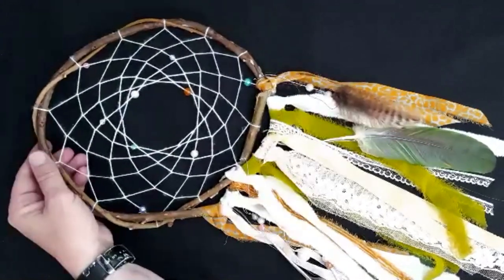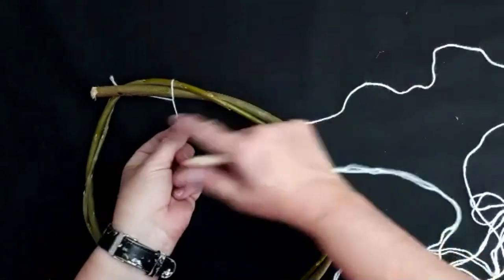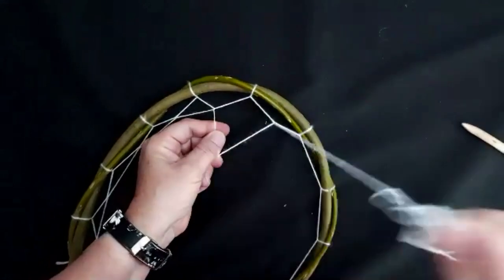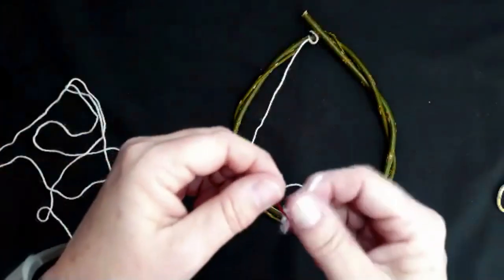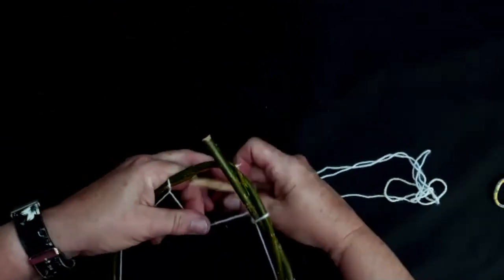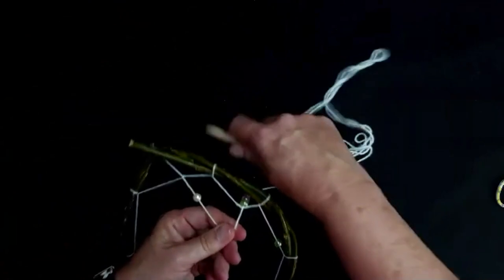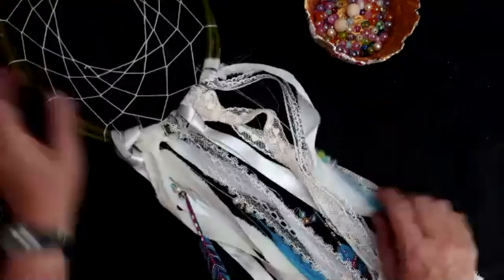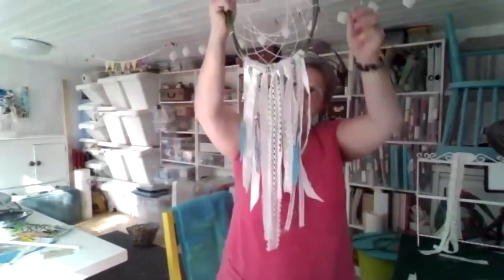Dream Catchers - weaving beauty from scraps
In this video I will show you how to construct and weave a dream catcher using up-cycled fabrics and painted feathers.